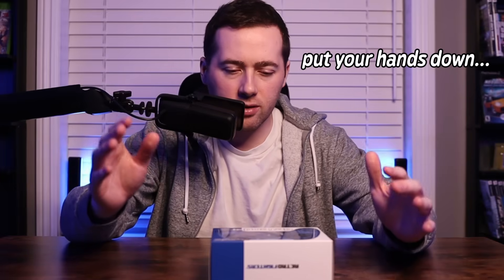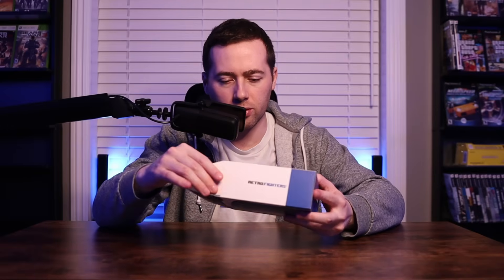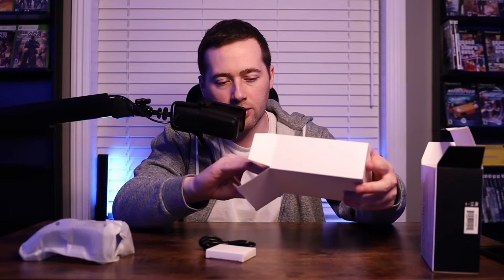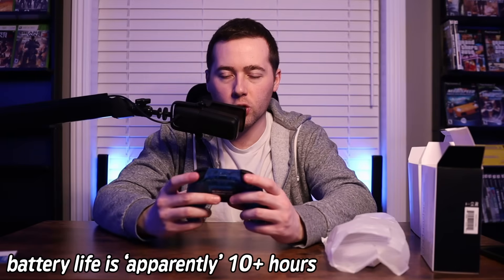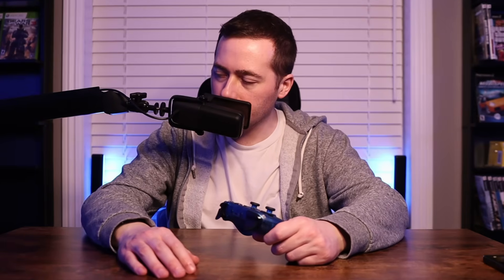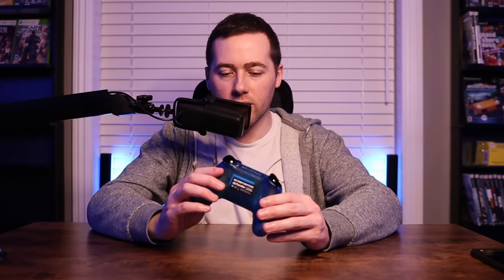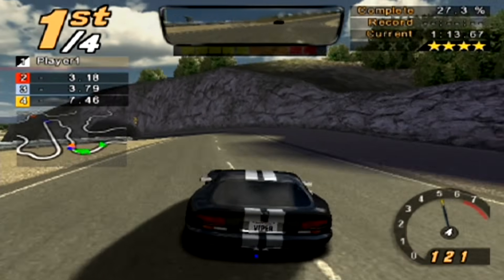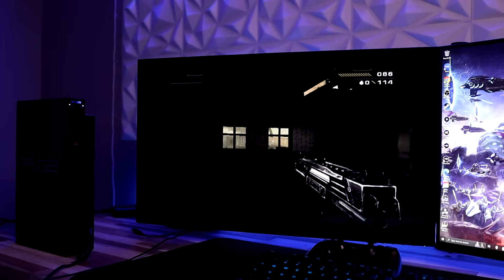The Best Retro Playstation Controller?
I recently purchased the retro fighters defender controller, which has been classified by some as the ultimate Playstation controller. So does it live up to the hype?

Timestamps
0:00 Intro
1:45 Unboxing
3:11 First Impressions
4:56 The Review
15:35 Outro